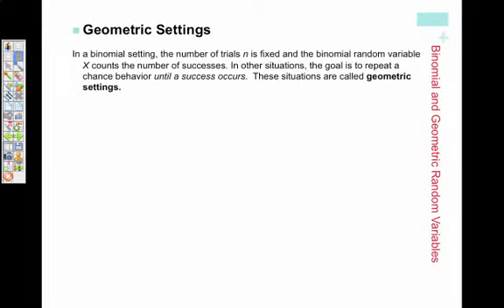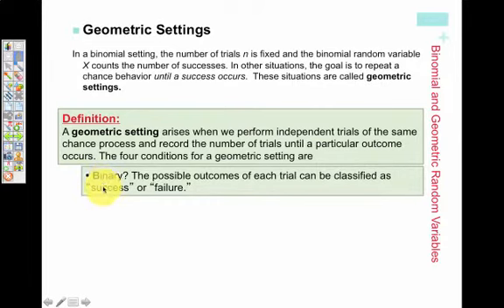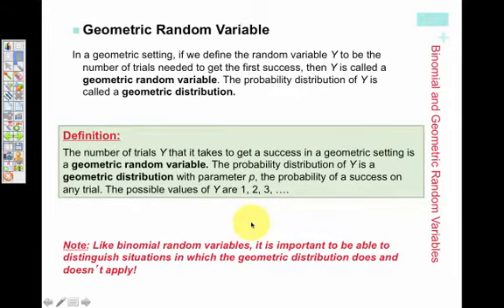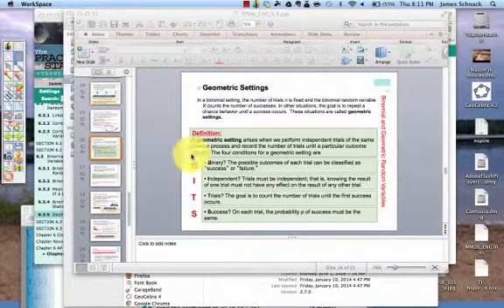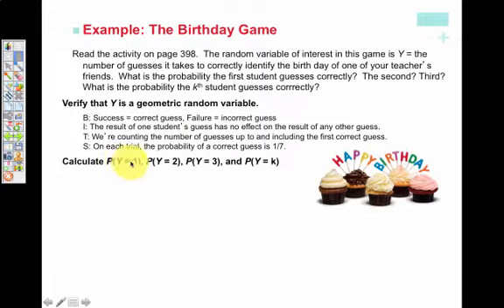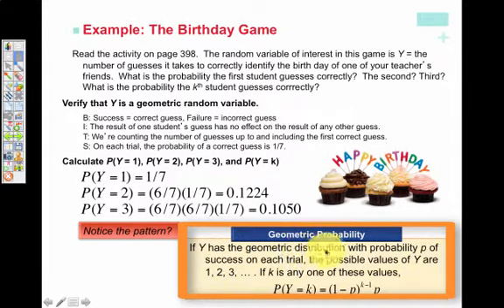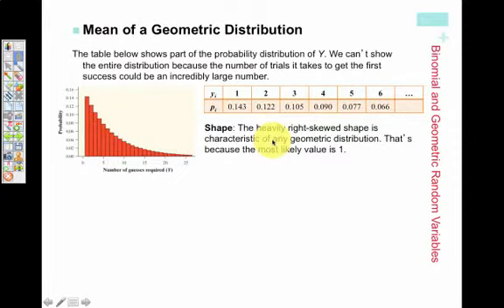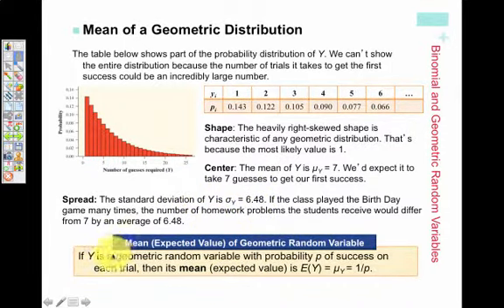Geometric Probability Distribution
Table of Contents:

00:01 - Binomial and Geometric Random Variables
01:39 - Binomial and Geometric Random Variables
02:29 -
05:52 - Binomial and Geometric Random Variables
07:56 - Section 6.3Binomial and Geometric Random Variables
08:06 - Section 6.3Binomial and Geometric Random Variables
08:11 - Section 6.3Binomial and Geometric Random Variables
08:16 - Looking Ahead...